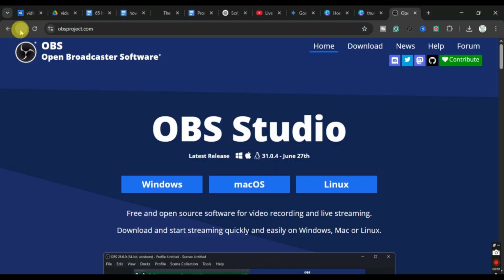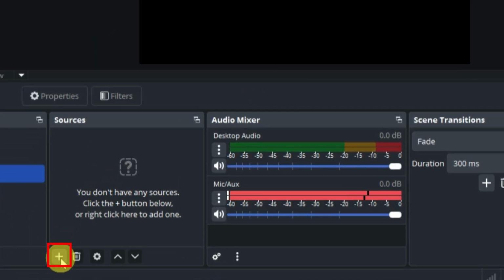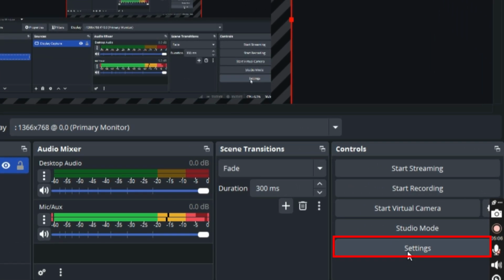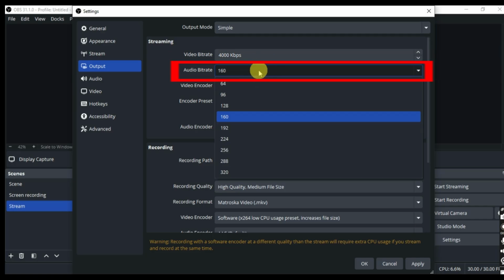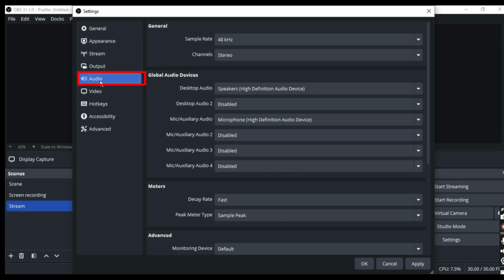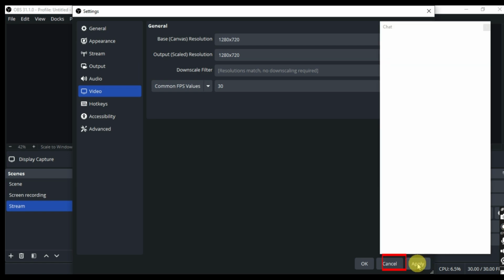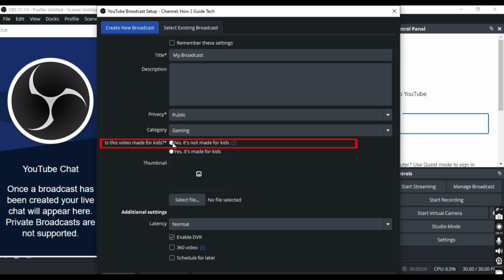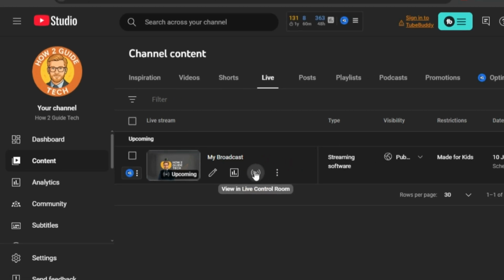How to GO LIVE on YouTube with OBS Studio in Minutes (Easy Guide) (2025)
Want to go live on YouTube using OBS? In this quick and easy tutorial, we’ll show you how to stream on YouTube with OBS Studio, from setup to going live, even if it’s your first time! 🎥

We’ll walk you through the best OBS settings for streaming, how to connect your YouTube account, and how to hit that “Go Live” button like a pro. Whether you're starting a gaming channel, hosting a live Q&A, or streaming your next big idea, this OBS YouTube live stream tutorial has you covered.
 ✅ Works with the latest version of OBS Studio
 ✅ Covers how to livestream on YouTube with OBS the right way
Skip the guesswork , follow along and get streaming fast!